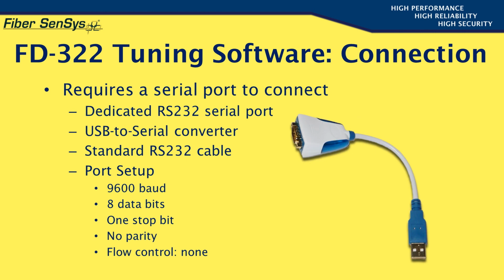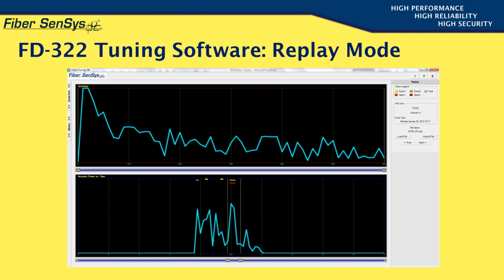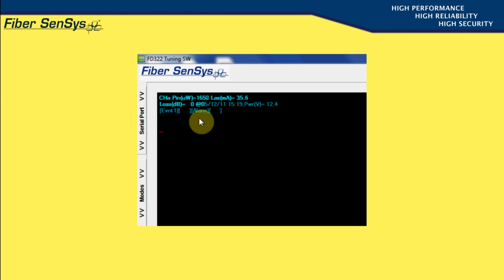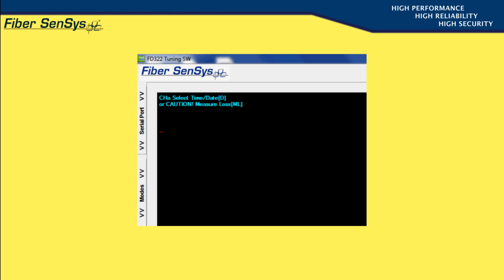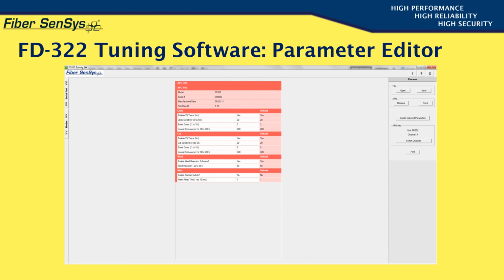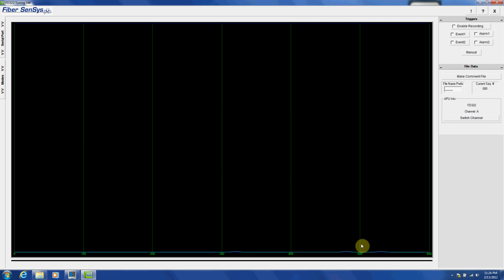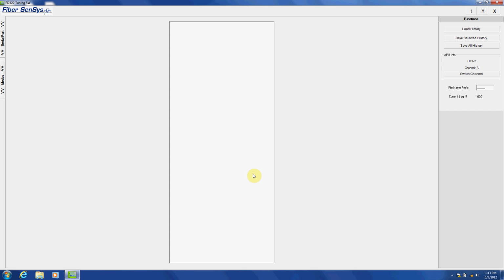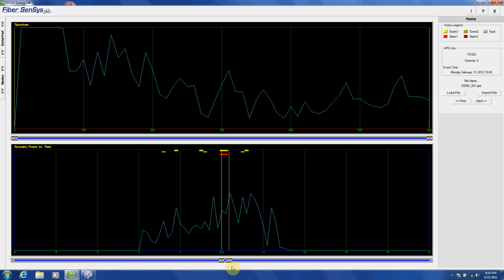TM ENS 004C FD322 Training Tuning Software Rev A